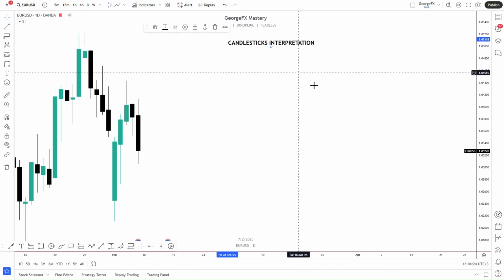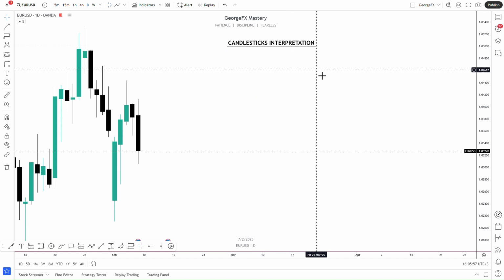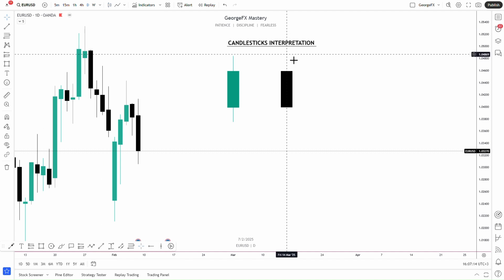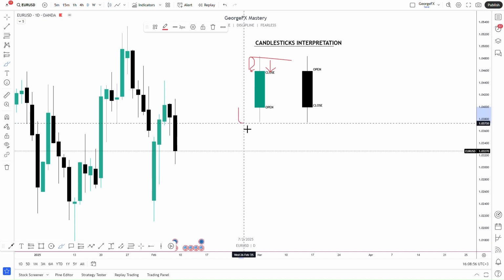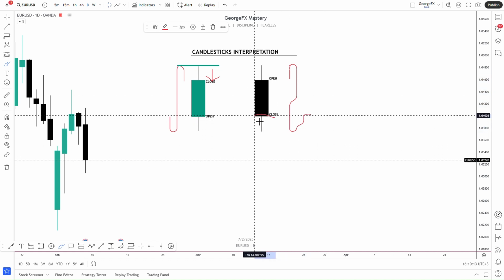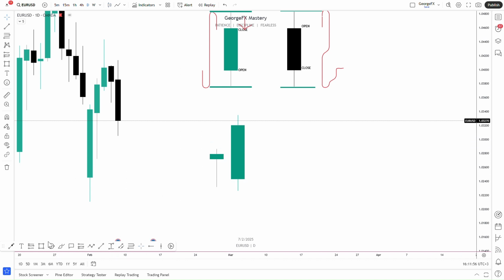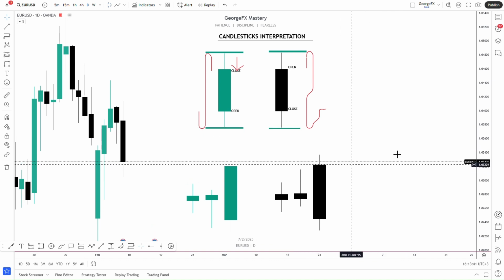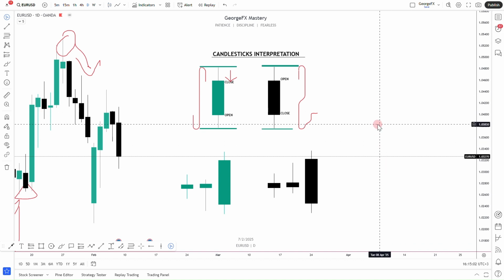CANDLESTICK INTERPRETATION: How to Read Candlesticks Like a Pro!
Candlestick Interpretation for Forex Traders

Understanding candlestick patterns is crucial for predicting market movements. In this video, I break down how to read and interpret candlesticks to make better trading decisions.

🚀 What You’ll Learn:
✔️ How to analyze candlestick wicks & bodies
✔️ Bullish vs. bearish candles explained
✔️ Key reversal & continuation patterns
✔️ How to use candlesticks for price action trading